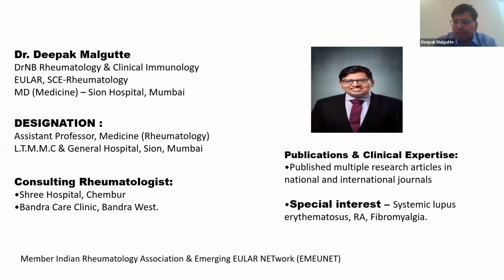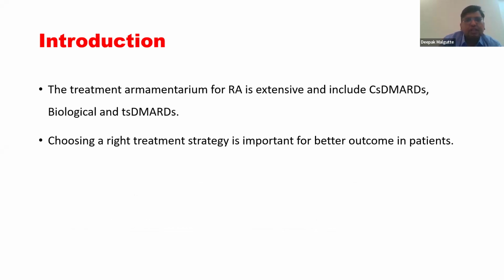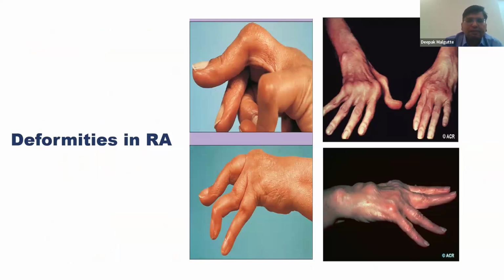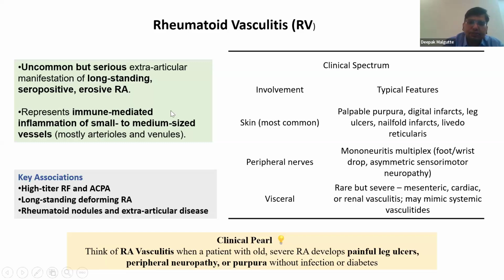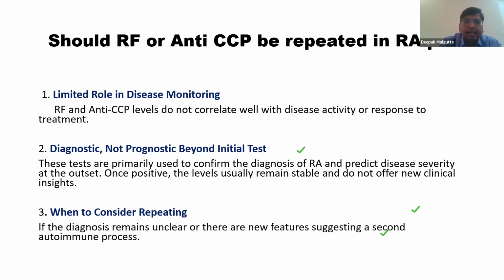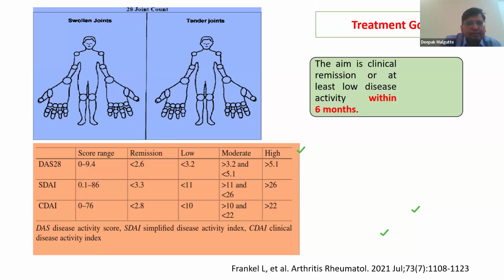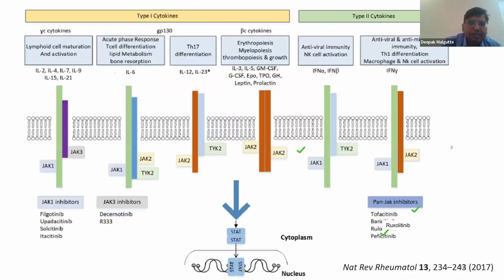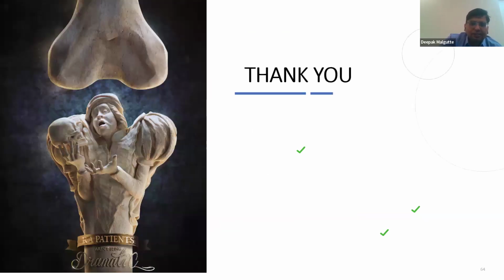Rheumatoid Arthritis–Clinical Feature & Management A Rheumatologist’s playbook | Dr. Deepak Malgutte